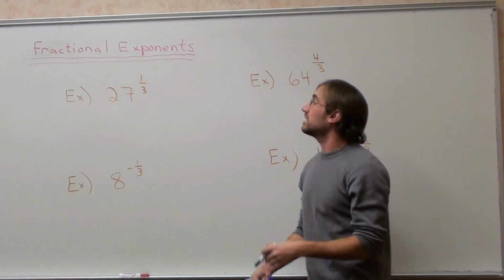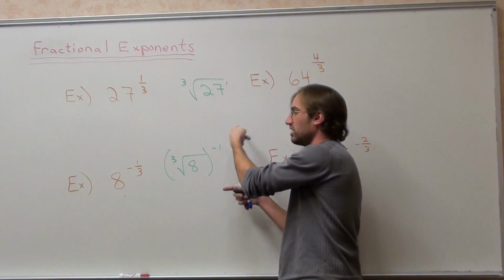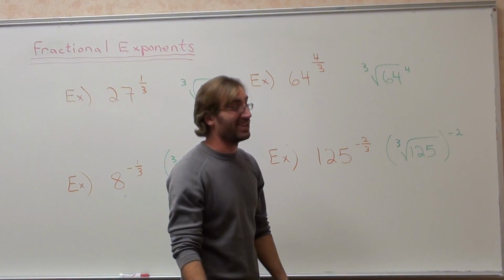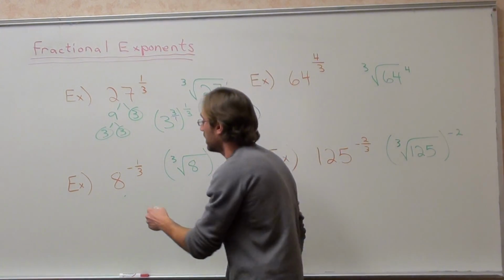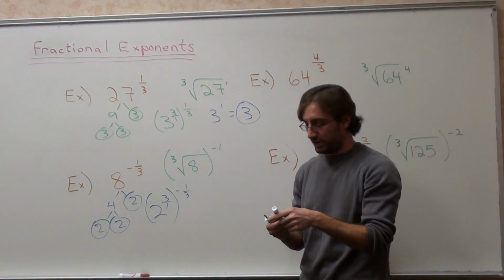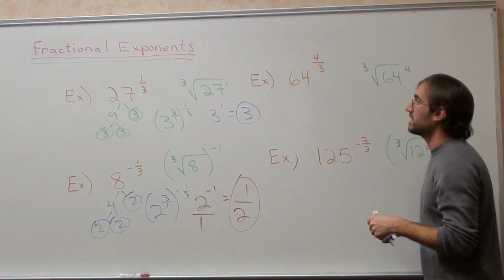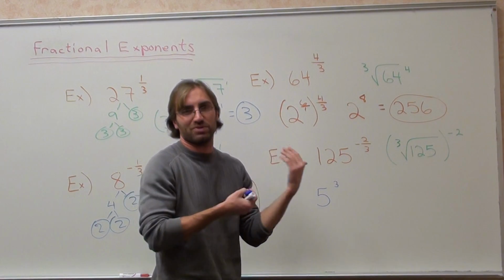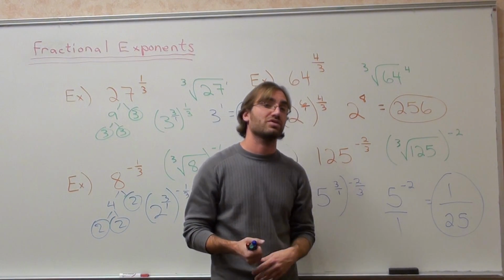Free Math Lessons Fractional Exponents Part 2